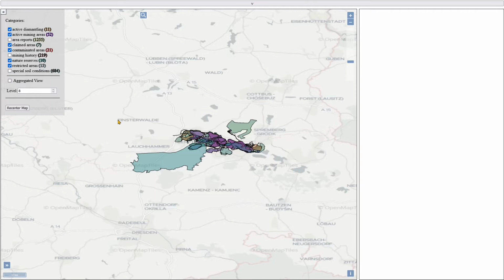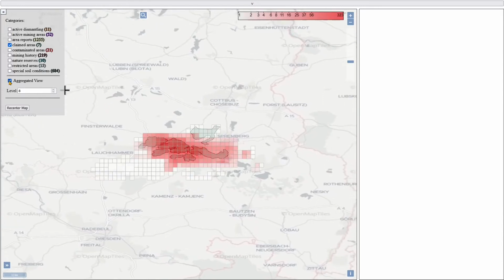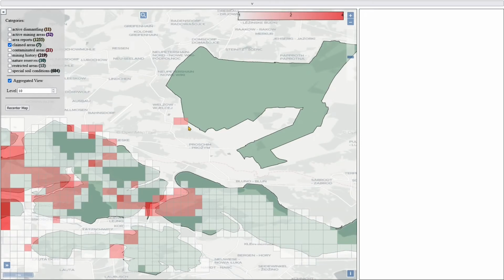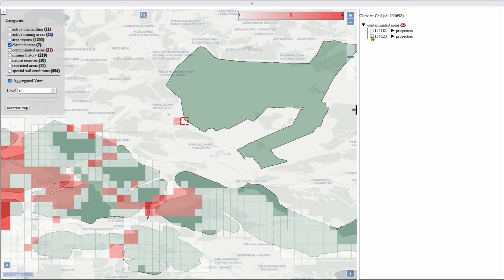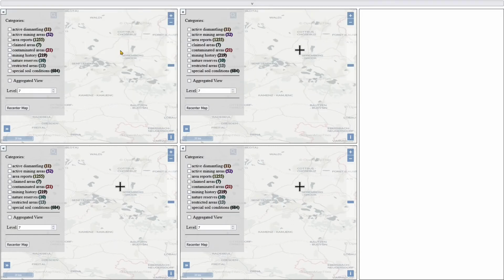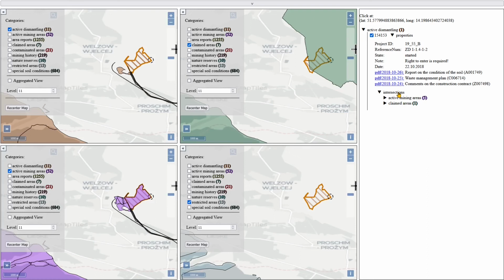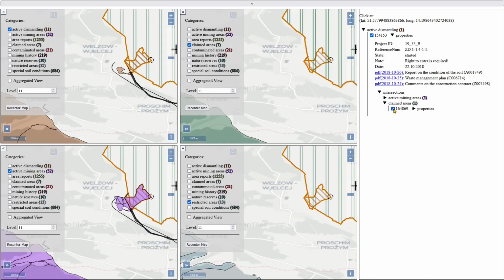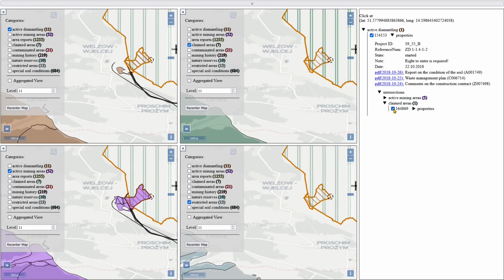An Interactive Decision Support System for Land Reuse Tasks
Experts face the task to decide where and how land reuse—transforming previously used areas into landscape and utility areas—can be performed. This decision is based on which area should be used, which restrictions exist, and which conditions have to be fulfilled for reusing this area. Information about the restrictions and the conditions is available as mostly textual, non-spatial data associated to areas overlapping the target areas. Due to the large amount of possible combinations of restrictions and conditions overlapping (partially) the target area, this decision process becomes quite tedious and cumbersome. Moreover, it proved to be useful to identify similar regions that have reached different stages of development within the data set which in turn allows determining common tasks for these regions. We support the experts in accomplishing these tasks by providing aggregated representations as well as multi-coordinated views together with category filters and selection mechanisms implemented in an interactive decision support system. Textual information is linked to these visualizations enabling the experts to justify their decisions. Evaluating our approach using a standard SUS questionnaire suggests, that especially the experts were very satisfied with the interactive decision support system.